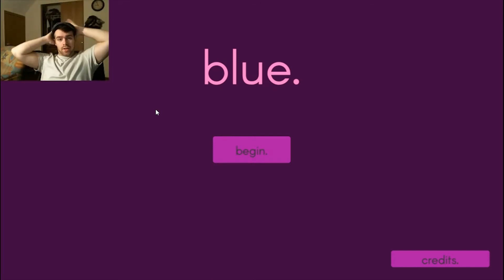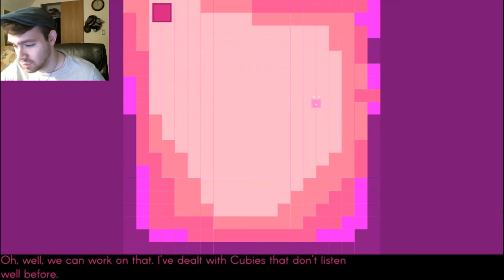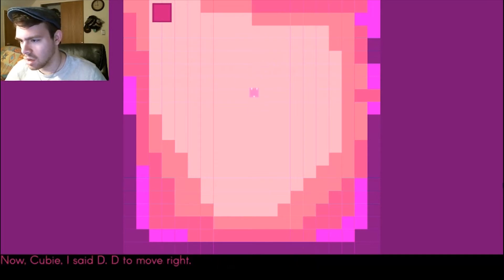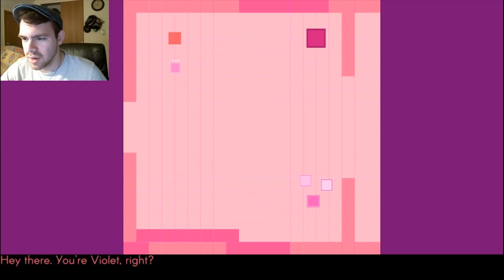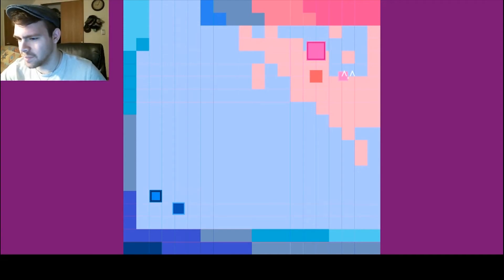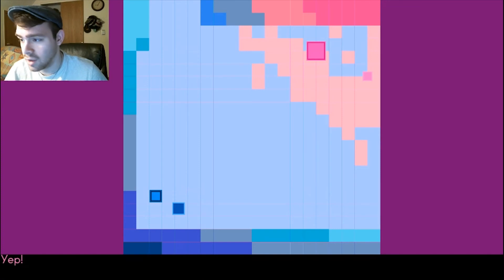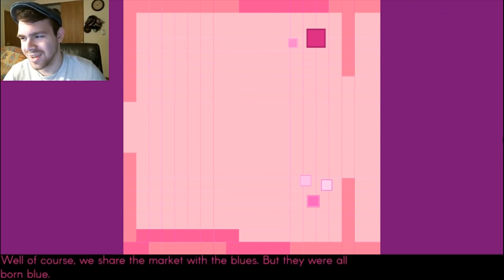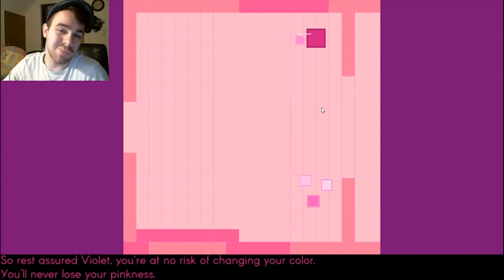Playing Blue. Raging over controls?